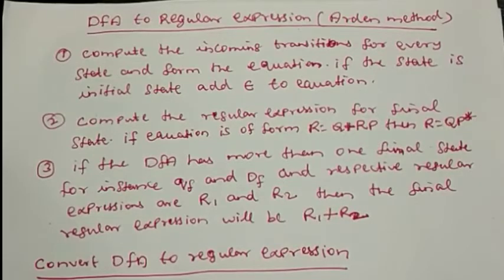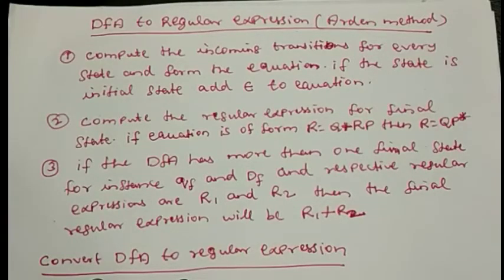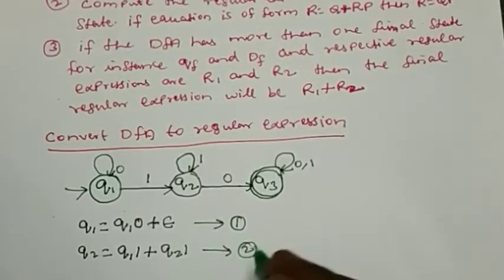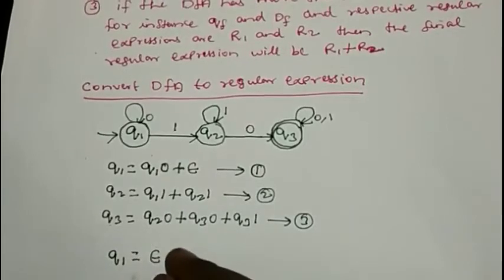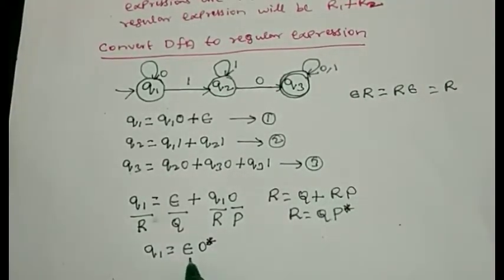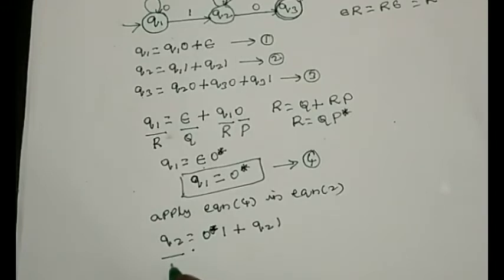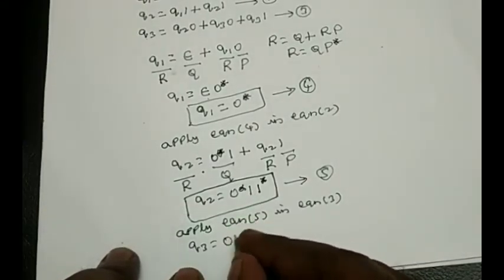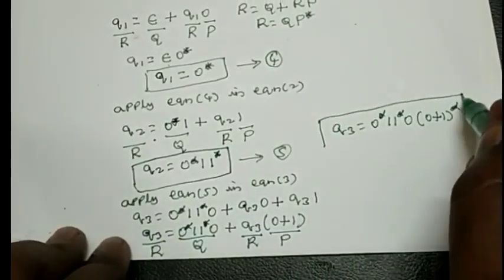DFA to regular expression|Arden Theorem|Theory of computation